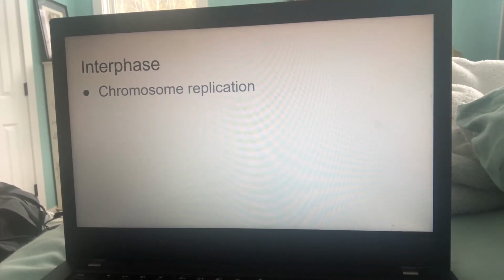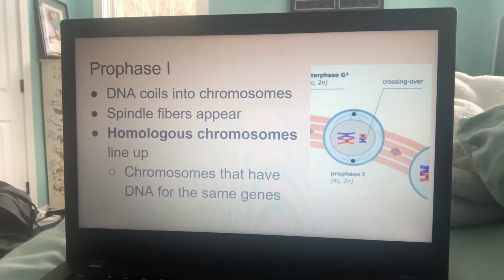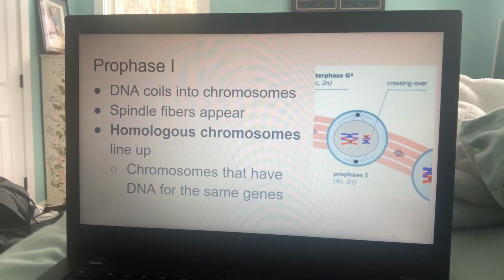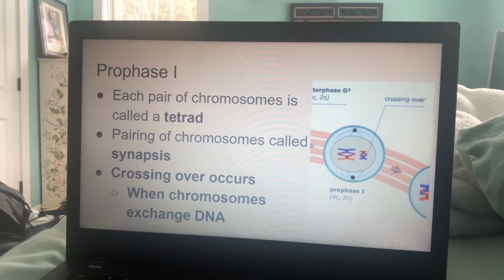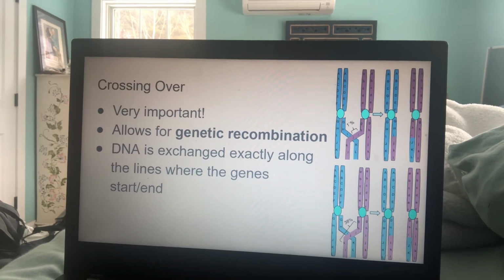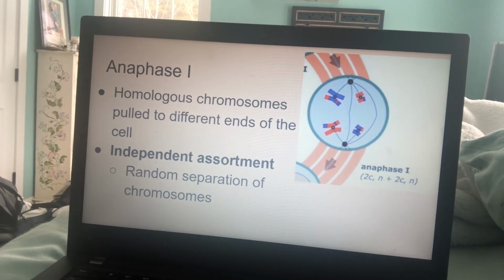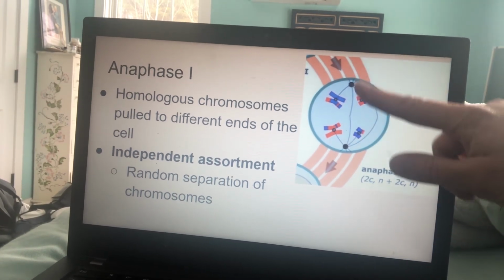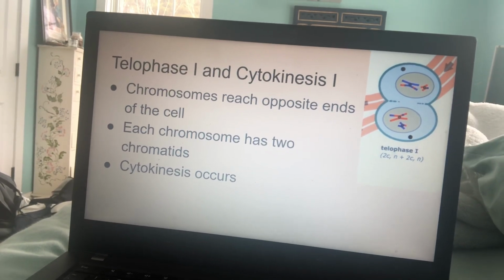Meiosis: video 2